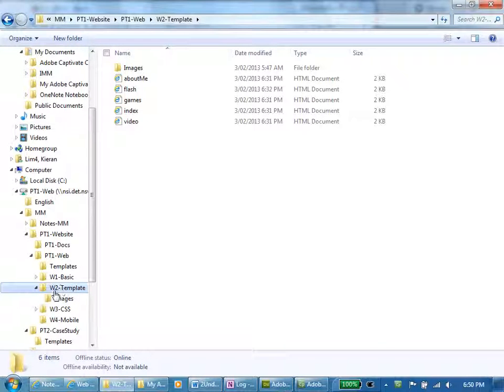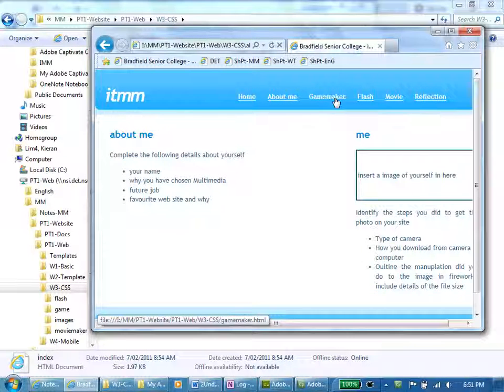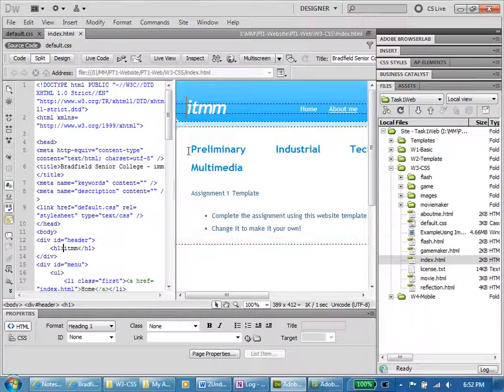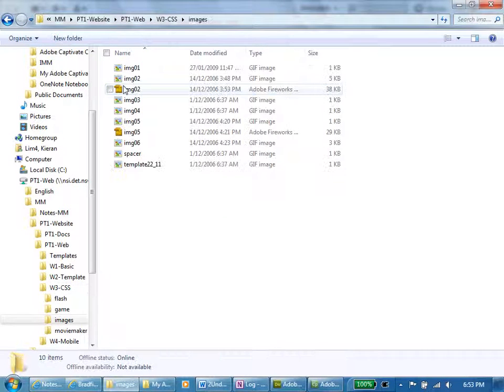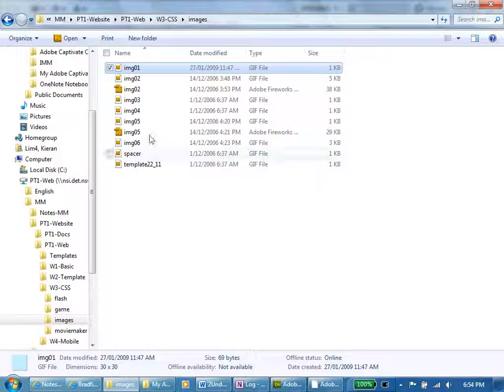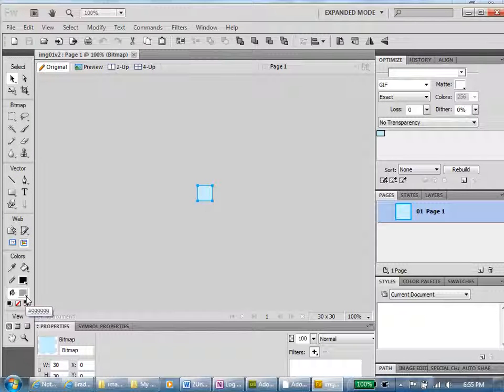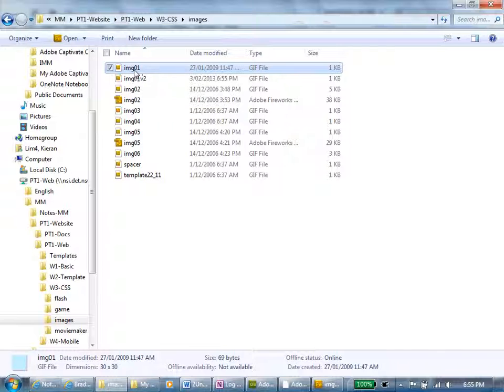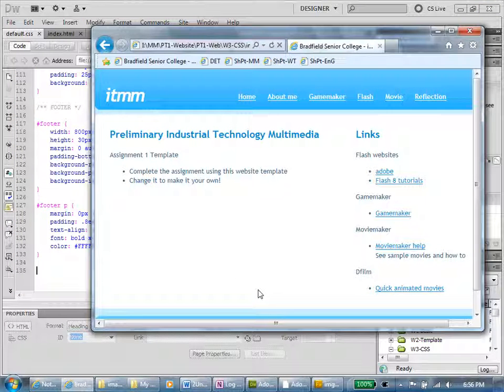Website Building - Vid 09 - Change site colours by changing GIF colours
The CSS file uses small images multiple times as the colour for the whole site.  If this image colour is changed in Fireworks, the whole site changes colour.